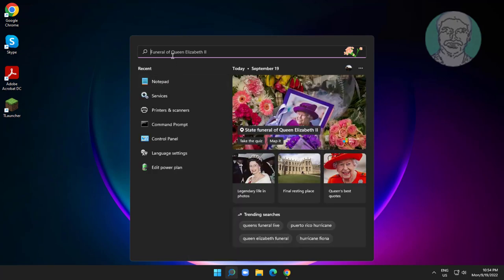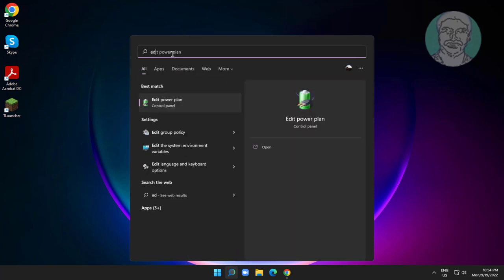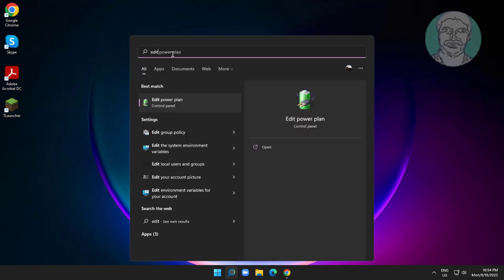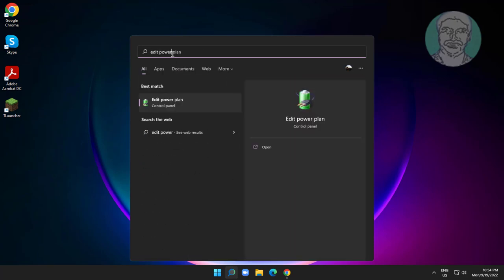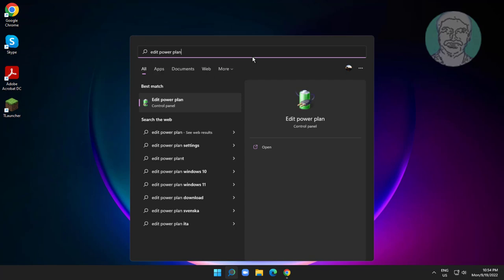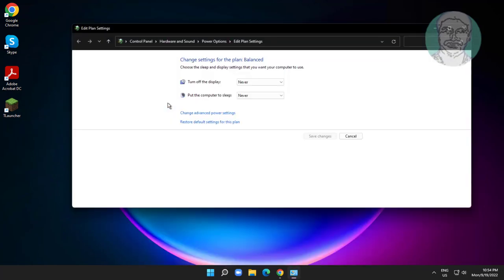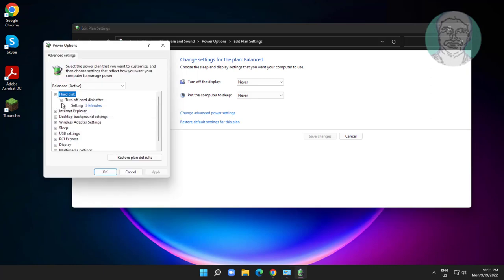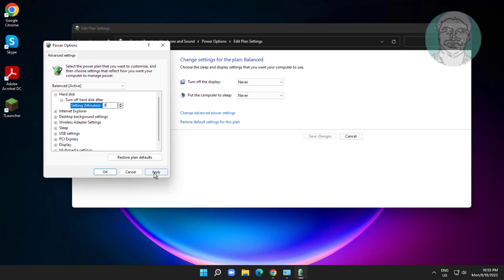How to Prevent Hard Disk From Going To Sleep Windows 11/10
This Tutorial Helps to How to Prevent Hard Disk From Going To Sleep Windows 11/10

00:00 Intro
00:10 Open Edit Power Plan
00:21 Change Advanced Power Plan Settings
00:33 Closing